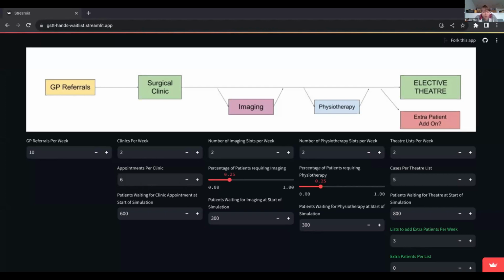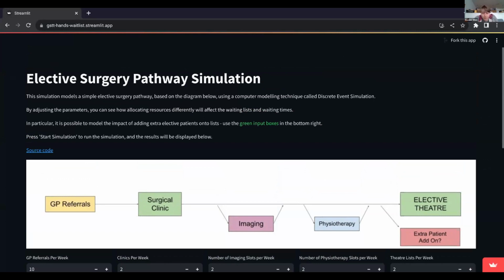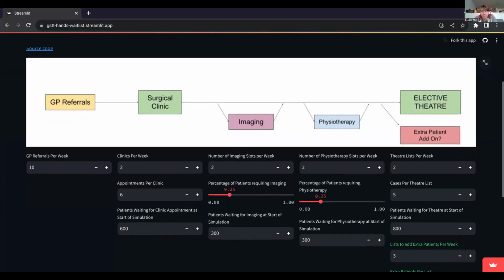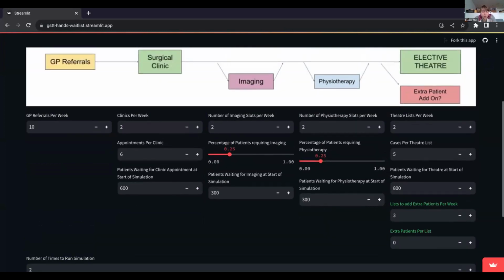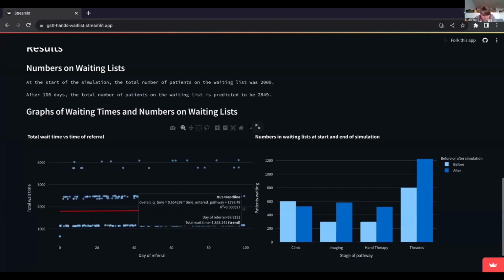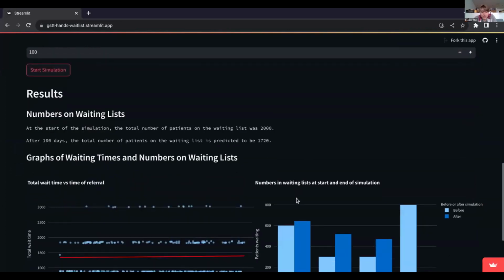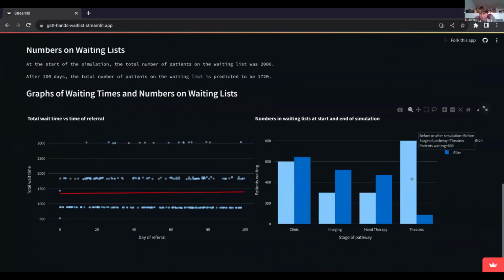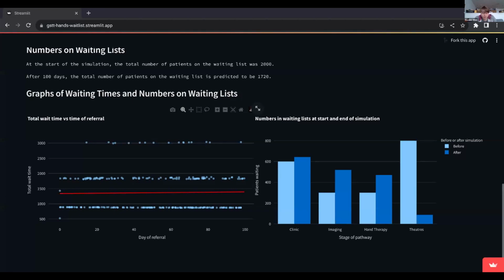Project 5005: Development of an open source tool to model waiting lists for elective surgery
Project 5005 : “Development of an open source tool to model waiting lists for elective surgery” Dominic Allen, Leeds Teaching Hospitals Trust